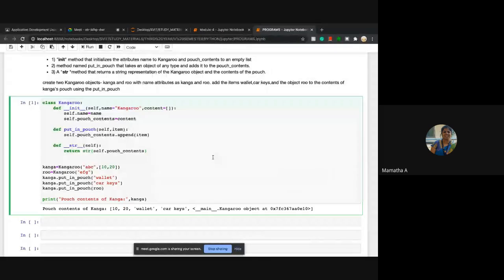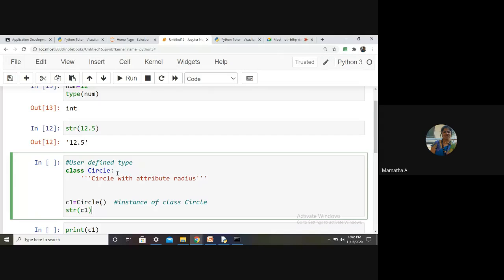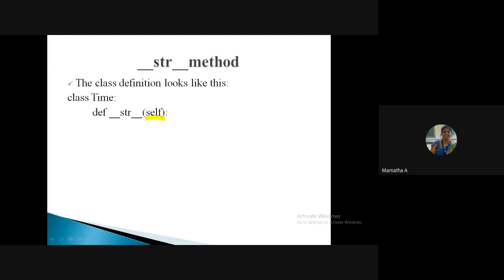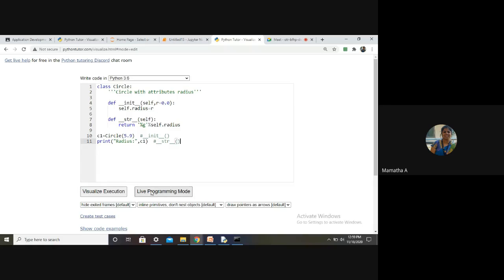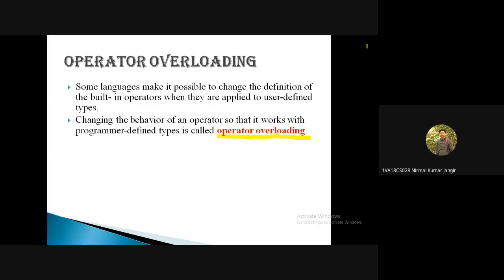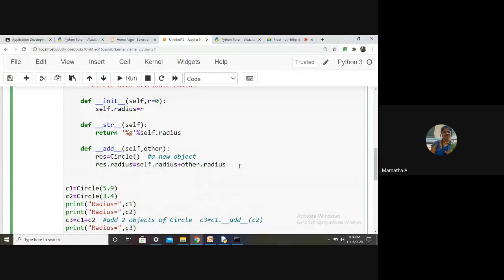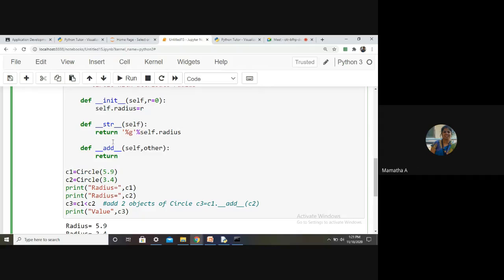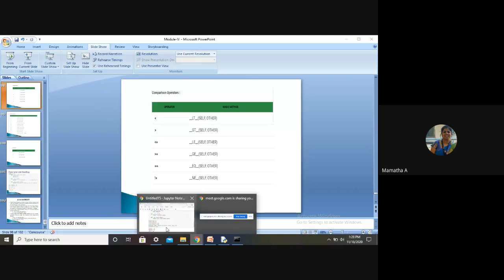ADP(18CS55)-MODULE IV-CLASSES AND METHODS-LECTURE 7